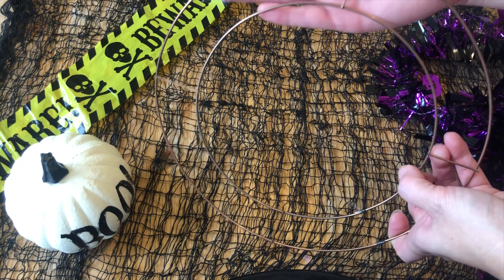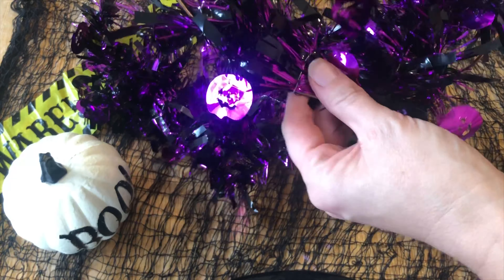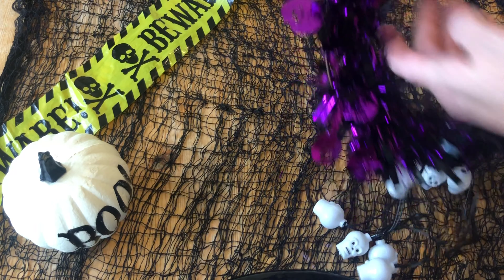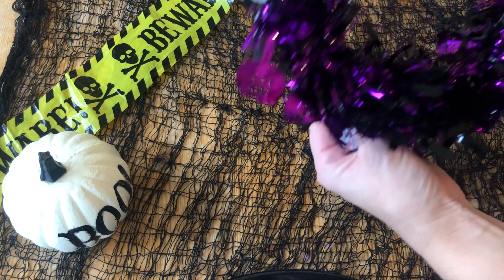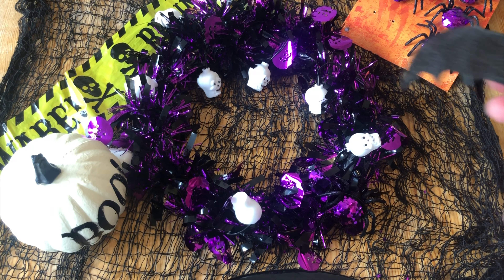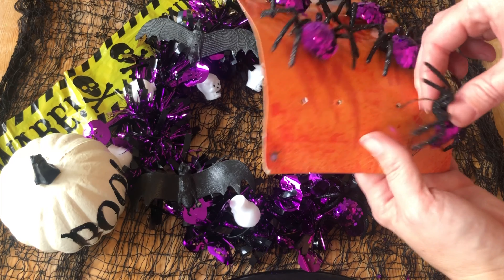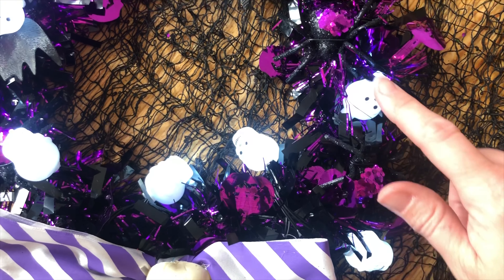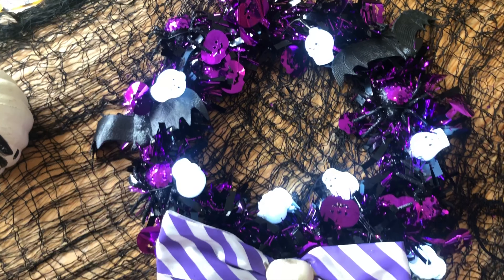DIY Halloween wreath // poundland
Hello, today I thought I would show you have to make a very easy Halloween wreath using mostly bits from Poundland.